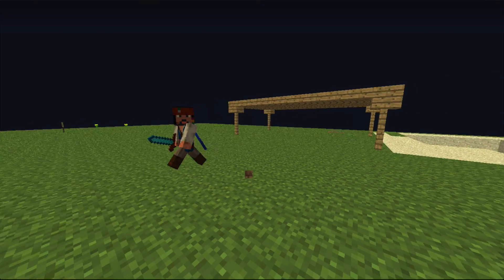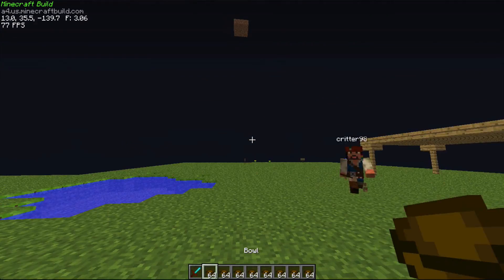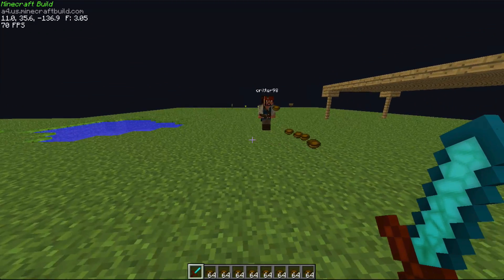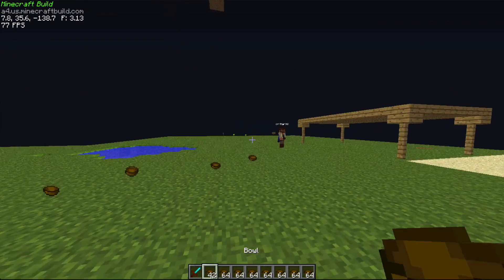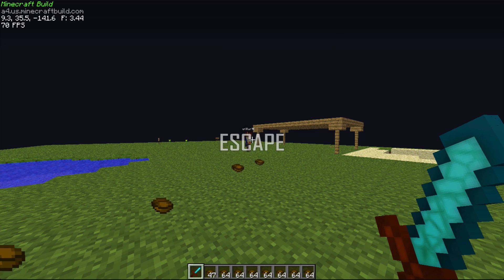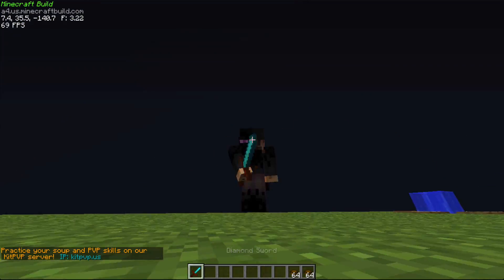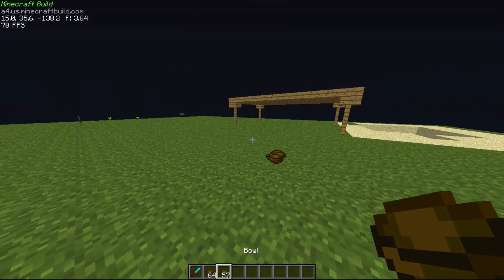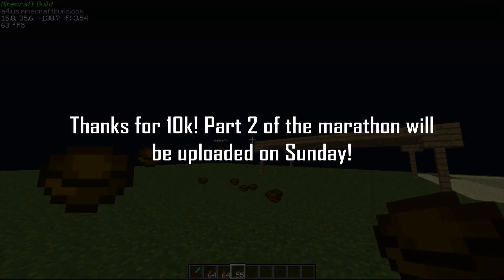How to drop stacked items on a MAC | 10k Special pt. 1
Did this help you? This was part 1 of a 10k video marathon from PvPTraps!

*** [TESTED IN MINECRAFT 1.7] ***